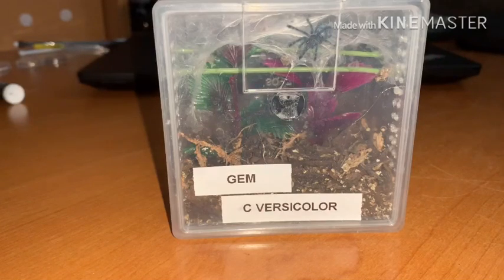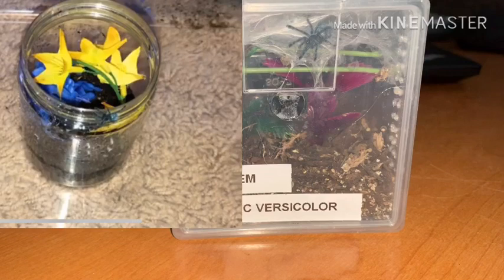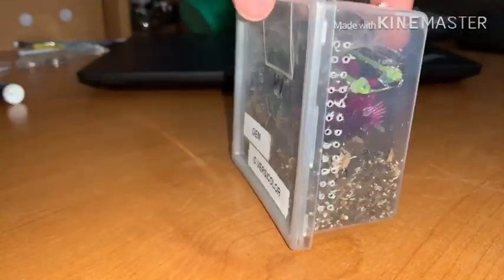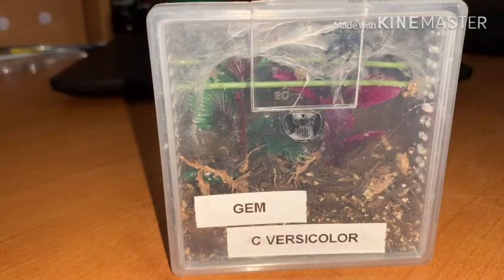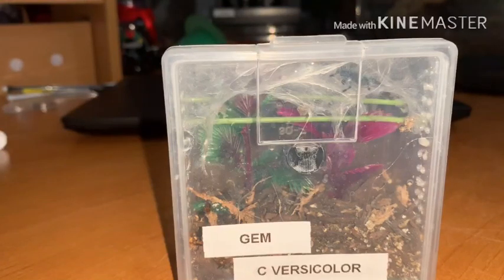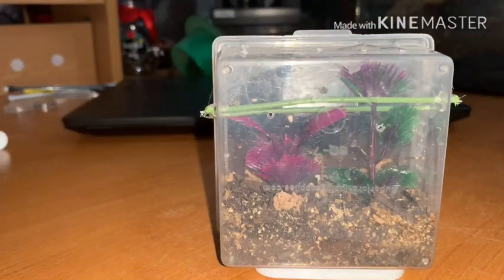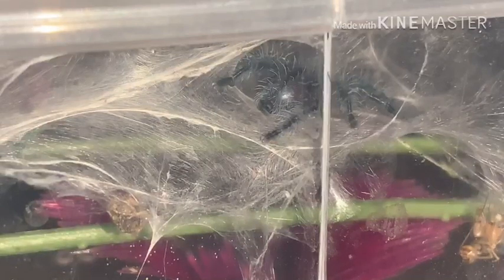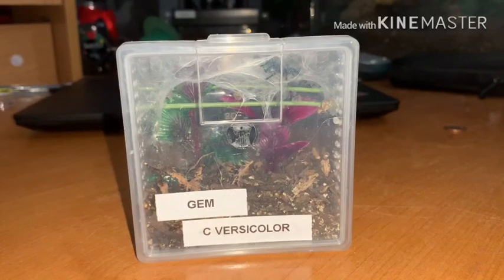How I keep my C. Versicolor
Also thank you Petko (The Dark Den) for speaking with me at Petfest 2019 and helping me with information for my Versicolor.